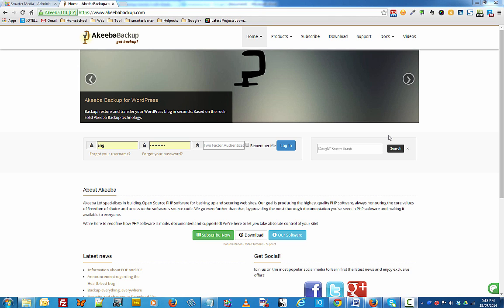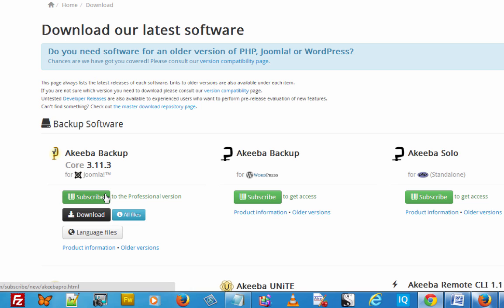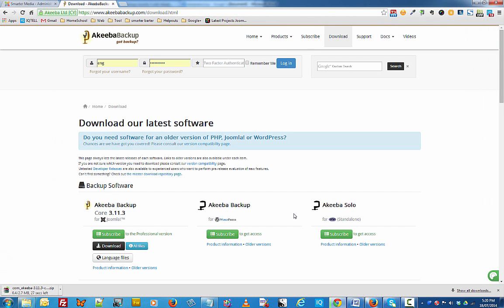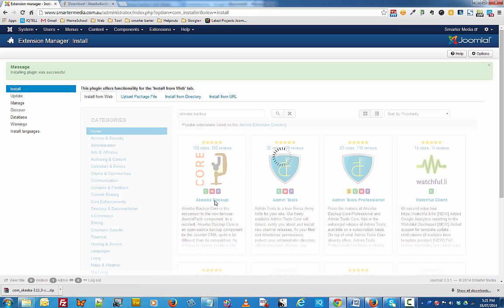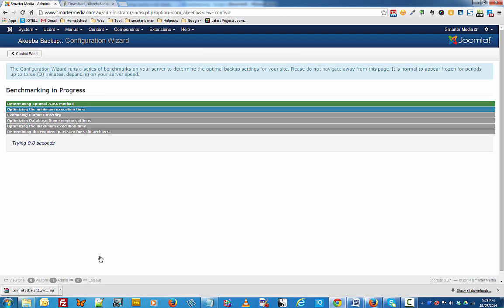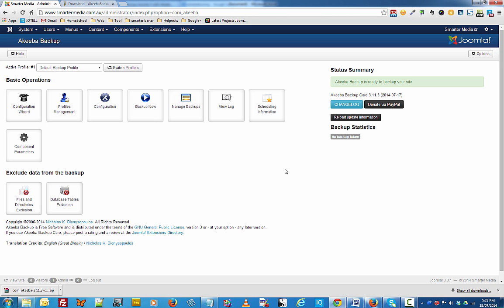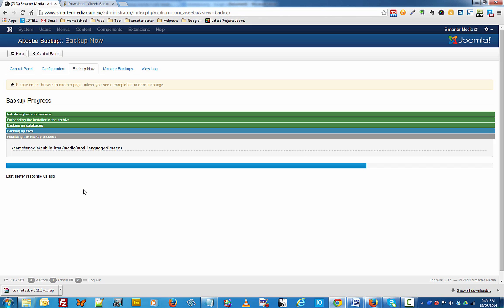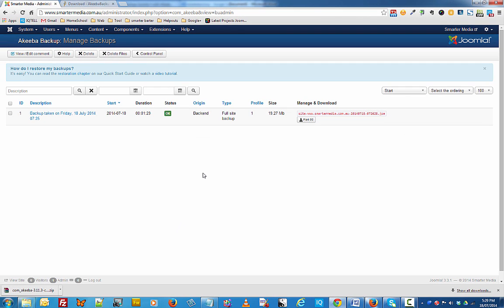How to Backup Joomla 3 with Akeeba Backup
One of the most important things to do when you manage a website, is to make sure that you have a backup copy of your website. We're going to use the free version of Akeeba Backup to create a backup copy of our Joomla 3 website.